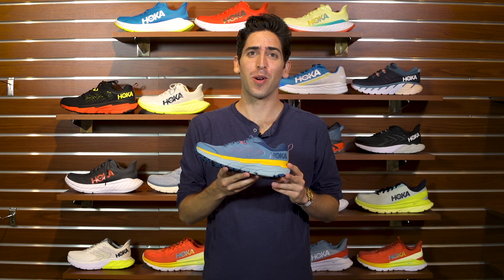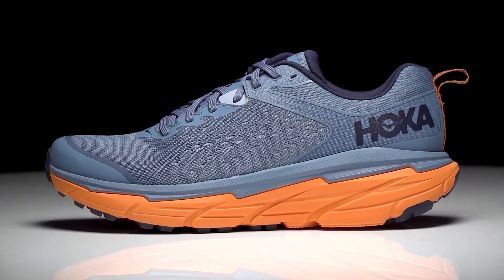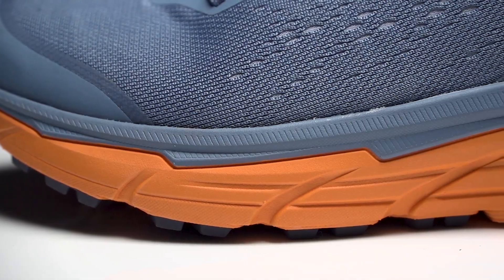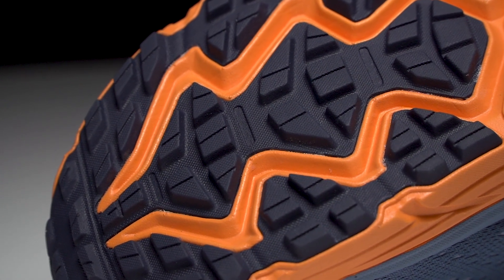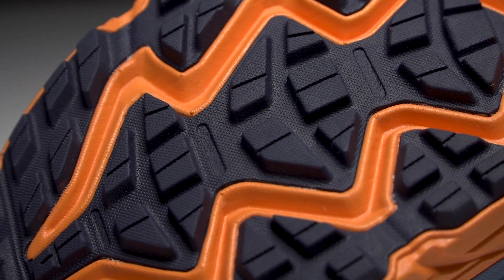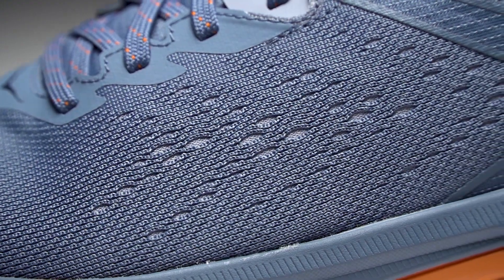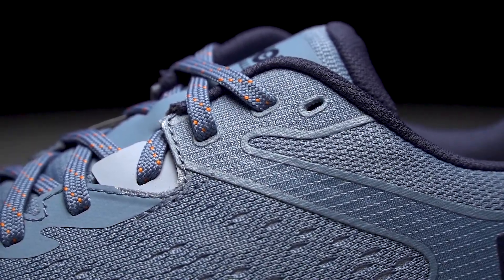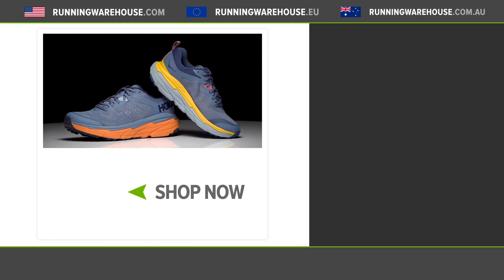Hoka Challenger ATR 6 First Look | Versatile Cushioning from the Road to the Trails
The HOKA ONE ONE Challenger ATR 6 continues to deliver versatile cushioning and traction from the roads to the trails. Featuring small updates, the shoe continue to be a great option for a wide variety of trail running needs.

Available Approximately November 2020 (subject to change)